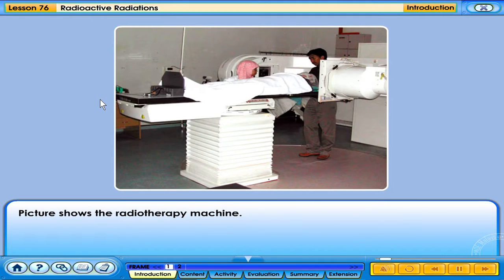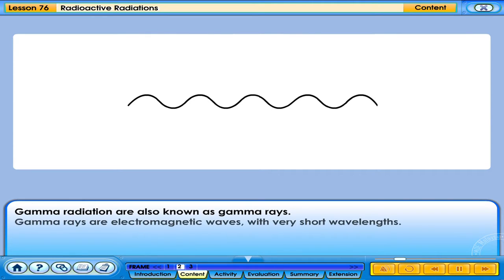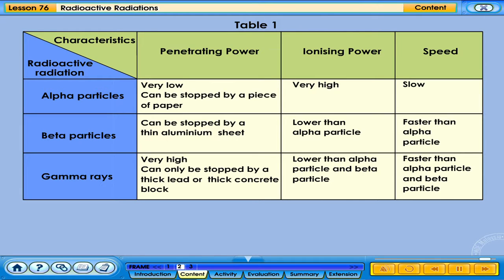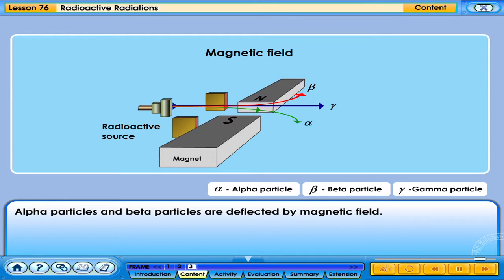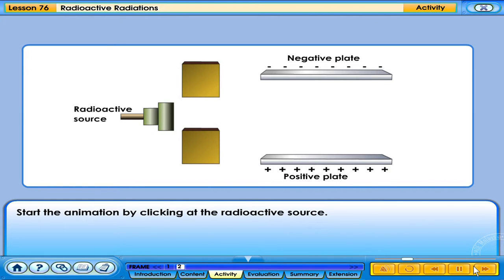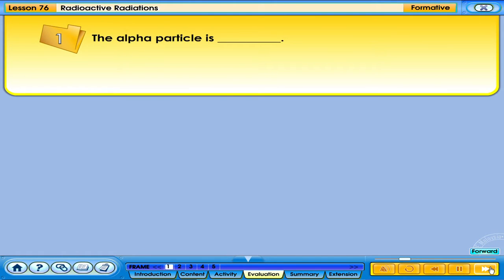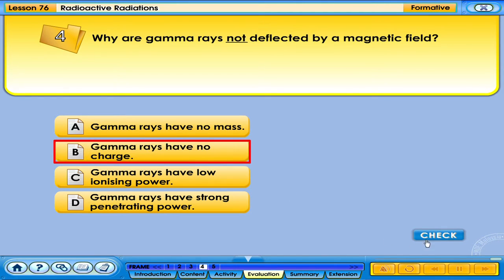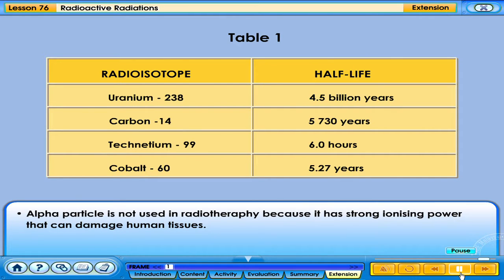76. Radioactive Radiations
Radioactive Radiations